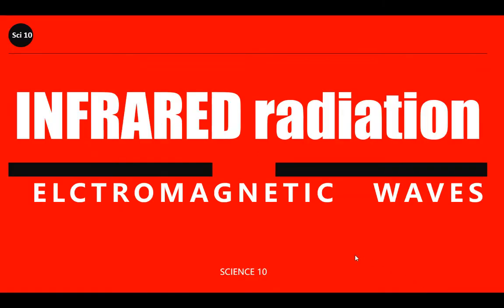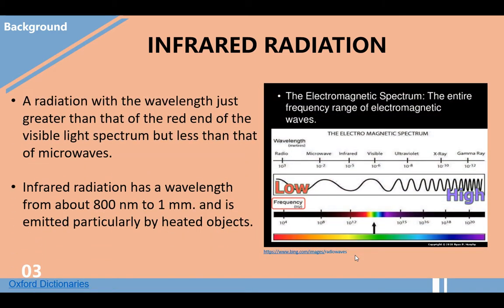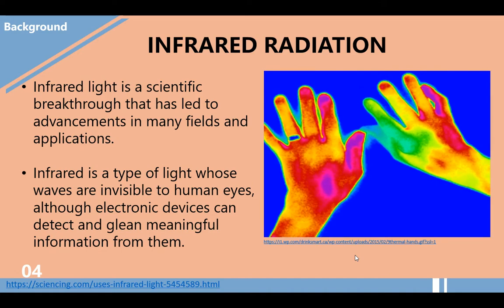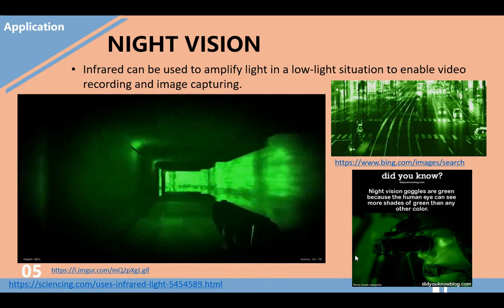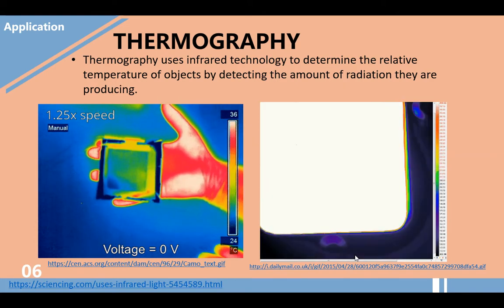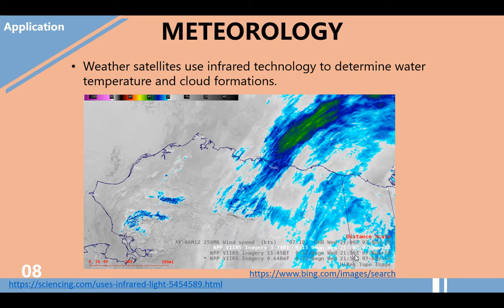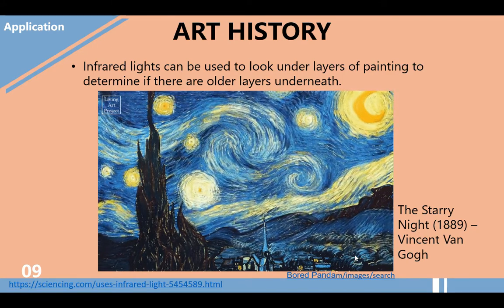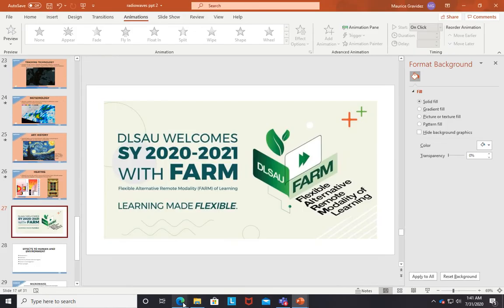DLSAU-BED: Science 10 - Infrared Radiation